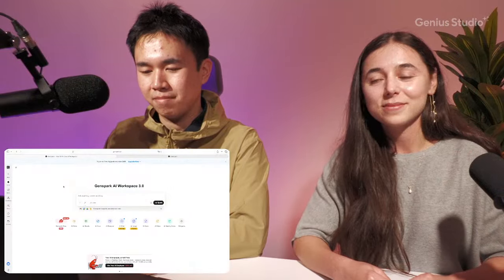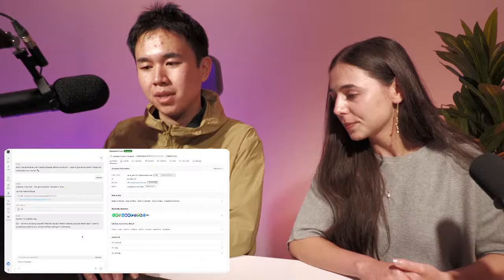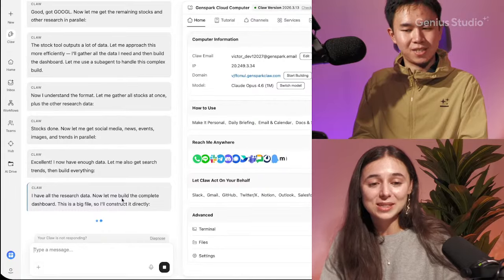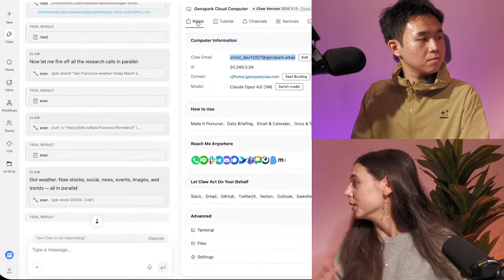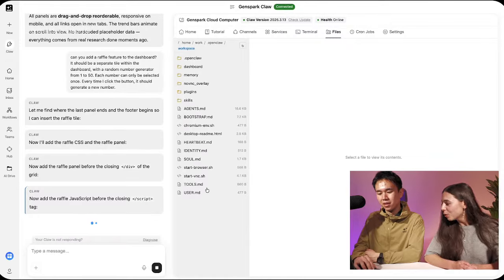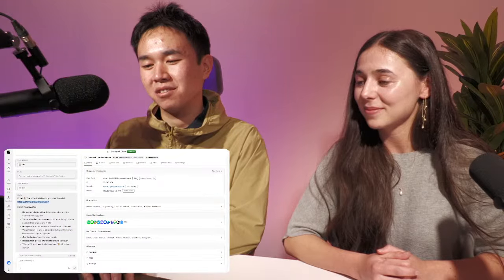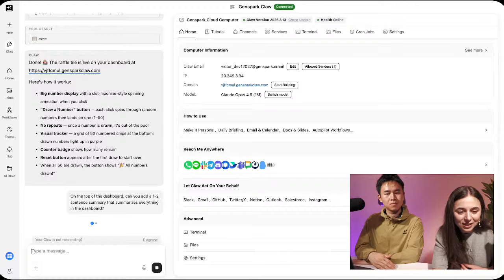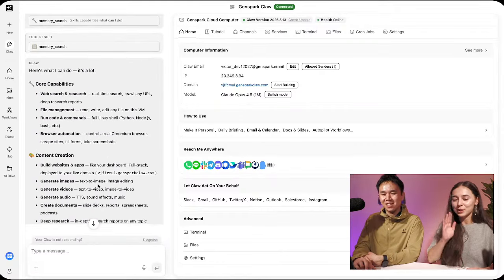Genspark Claw Explained: AI Assistant Tutorial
Got any more questions about Genspark Claw?

Drop in the comments below. :)